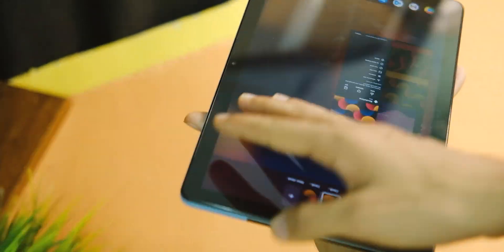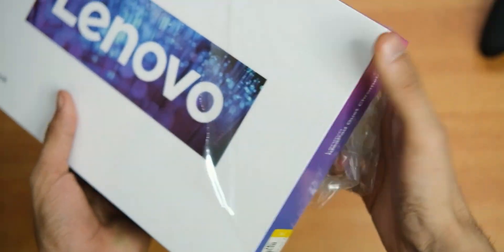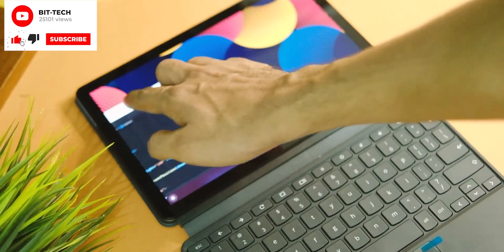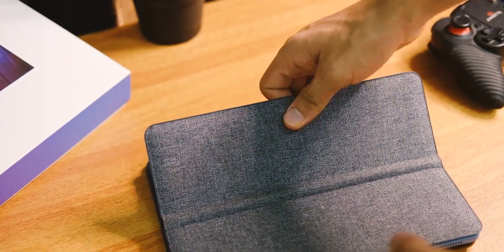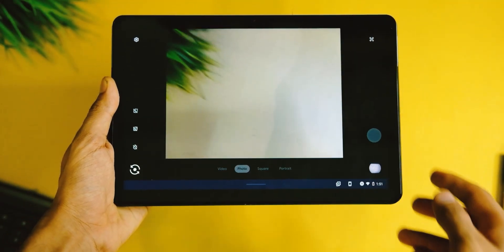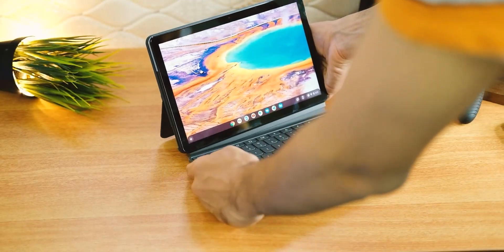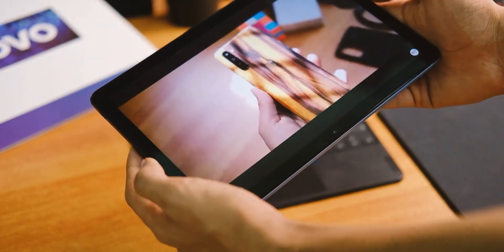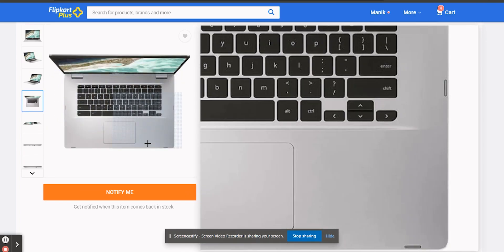Lenovo ChromeBook Duet FAQ'S & BGMI TEST - Good For Students & Professionals ?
Hey everyone so in this video let's have a look at the unboxing and long term review of lenovo chromebook duet a tablet + pc that comes with a keybaord to a case in the box and let's find out if it is the best alternative to ipad air for android users in 2021, It runs on chrome os and will get updates for 8 years!!!
Also done bgmi test, usi stylus compatbility and ms office and other questions have been answered!

Stylus for chromebook duet

The best deals on amazon great indian festival:

Best cases and screen protector for nord :
1.Oneplus nord tpu case black

2. oneplus nord mobistyle case

3.Oneplus nord sandstone bumper case :

4. oneplus nord spigen armor case:

 0:00 Introduction
0:48 Unboxing